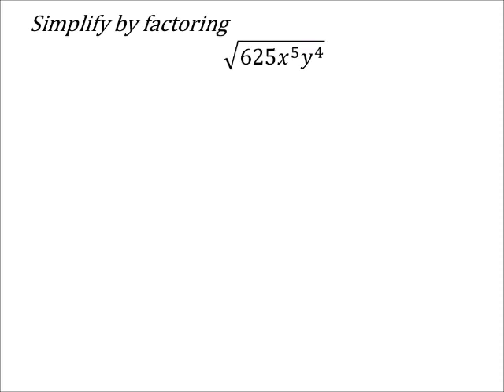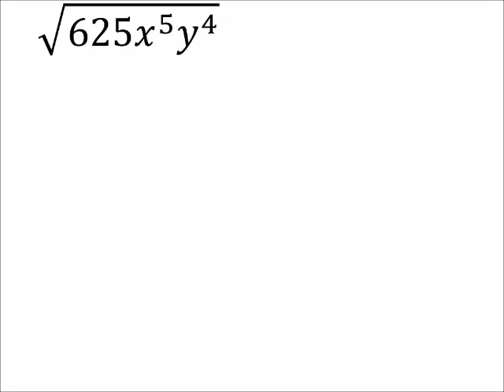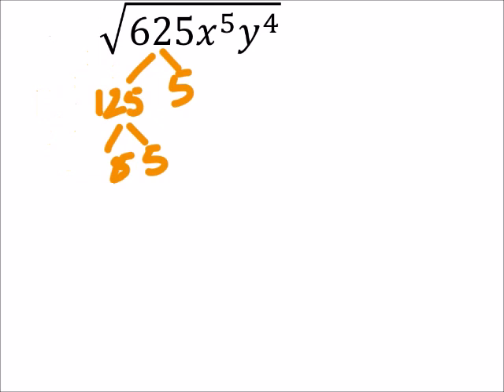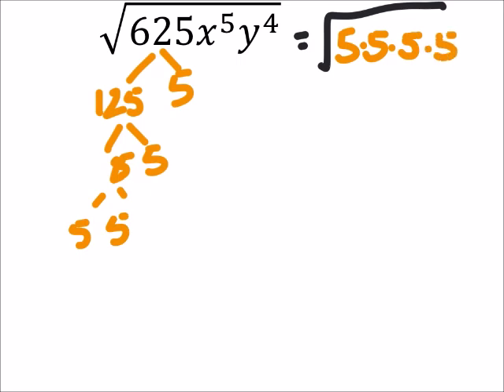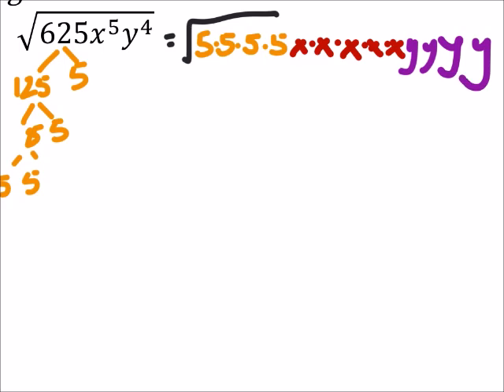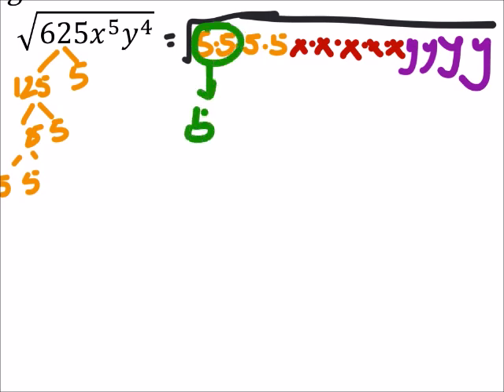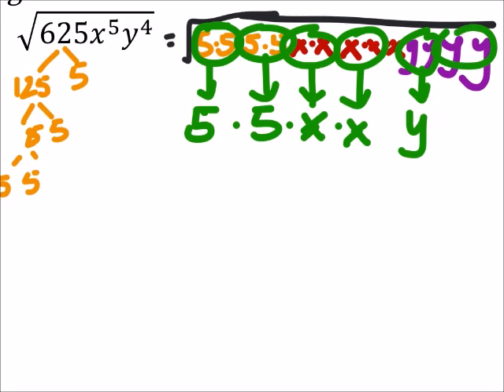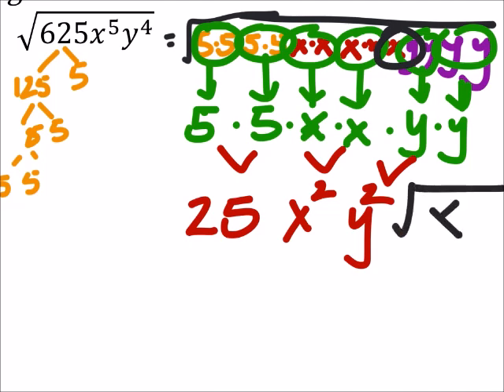How to Factor Radical Expressions (a MATH 1010 Problem)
The problem:
Simplify by factoring
  √(625𝑥^5 𝑦^4 )

The solution:
25𝑥^2 𝑦^2 √𝑥